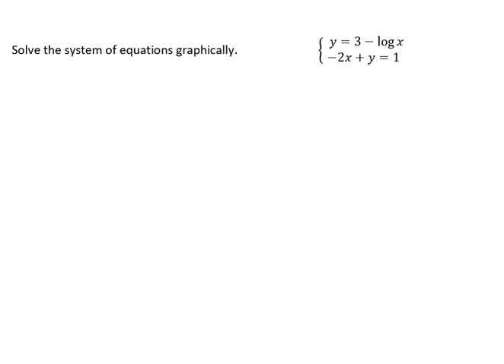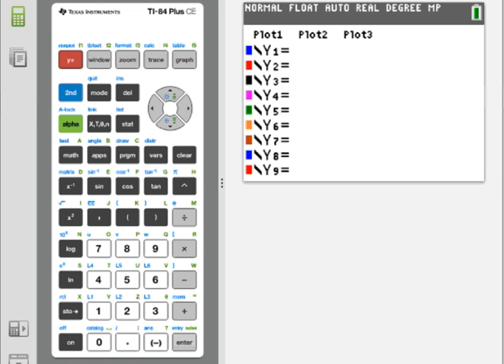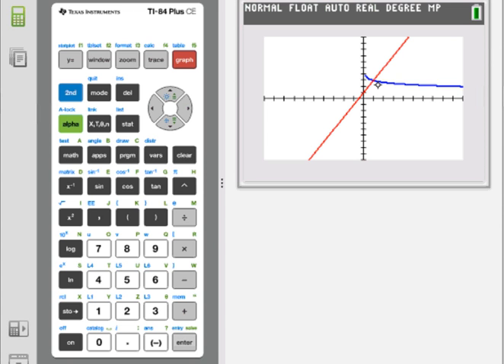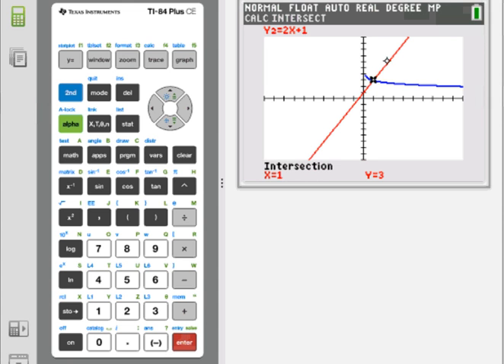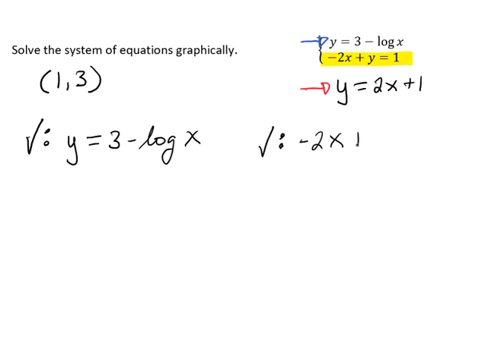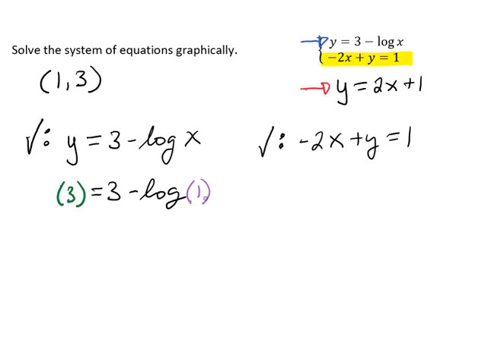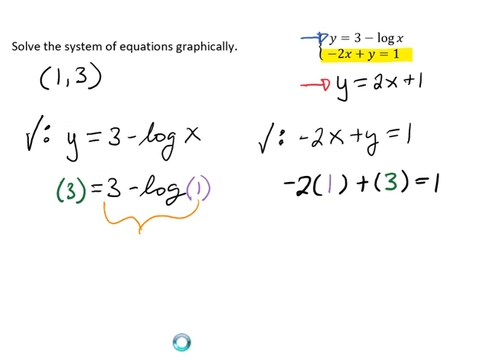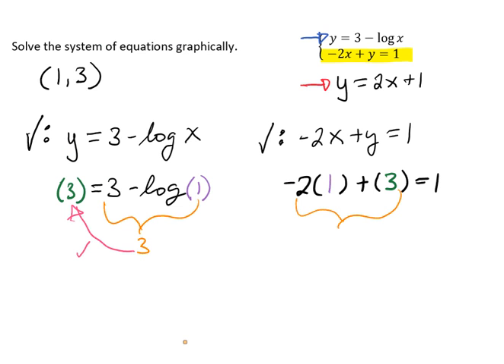Solving a Systems of Equations (one of which is logarithmic) Graphically Video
This video goes through an example of solving a system of equations graphically when one of the equations is logarithmic equation.